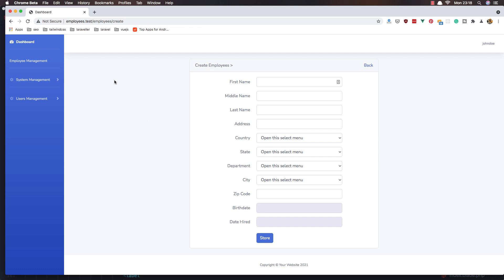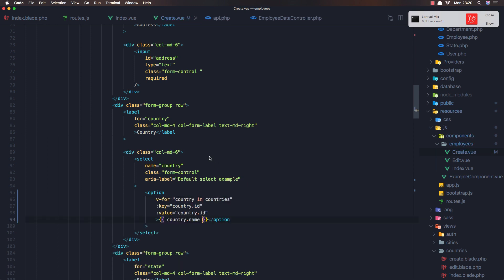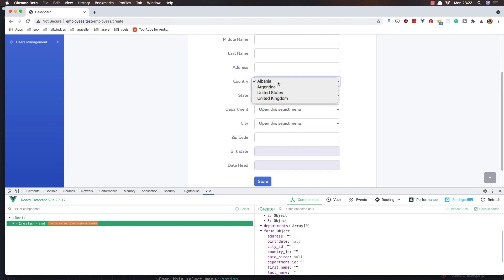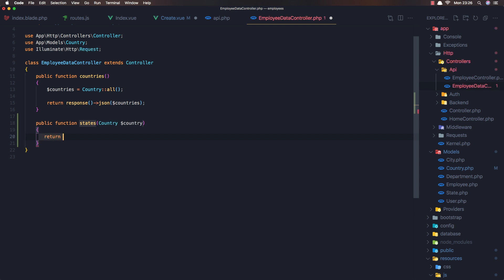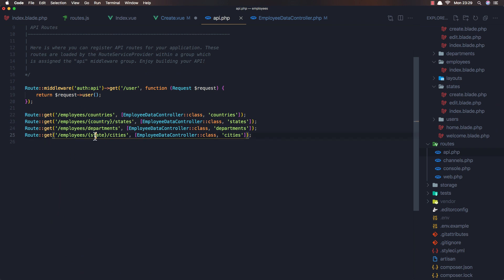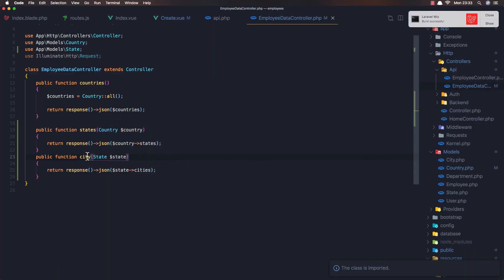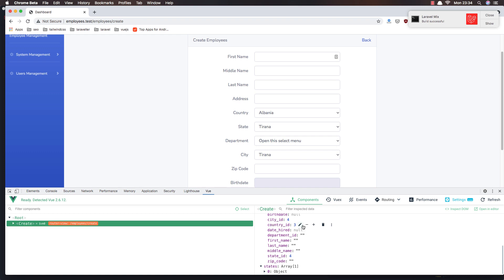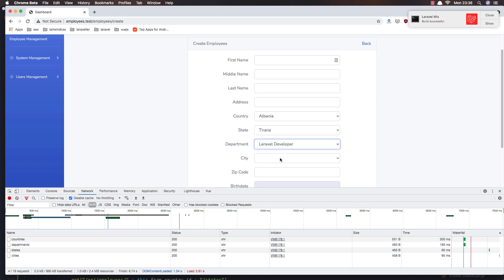15 Employees Management Application with Laravel and Vuejs - Employees CRUD Dependet Dropdown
Hello friends, in this video, I'm going to work with Employees.
Laravel vuejs dependet dropdown
Laravel CRUD